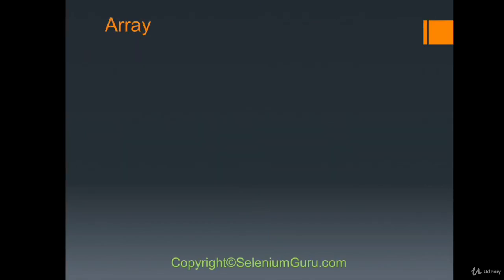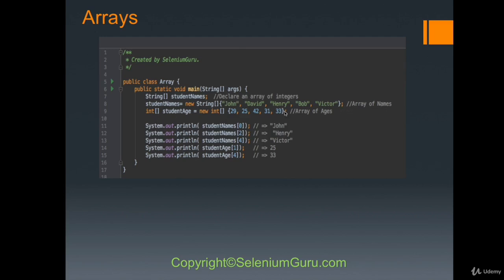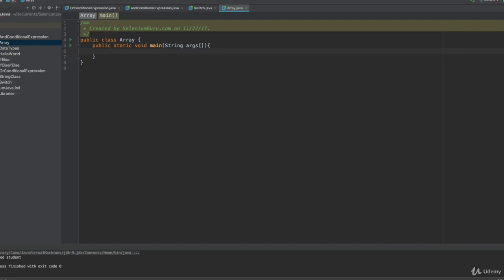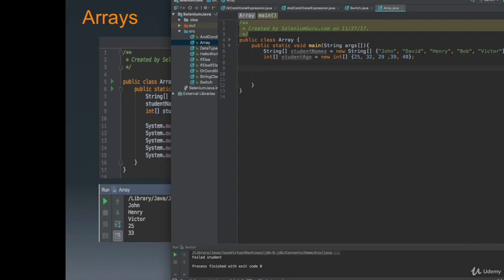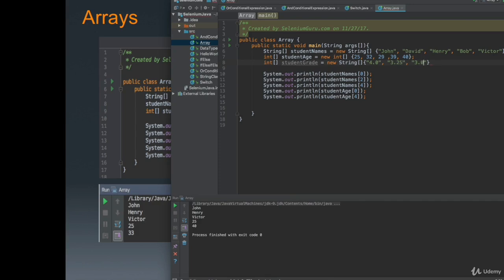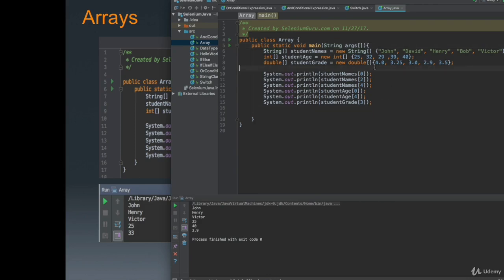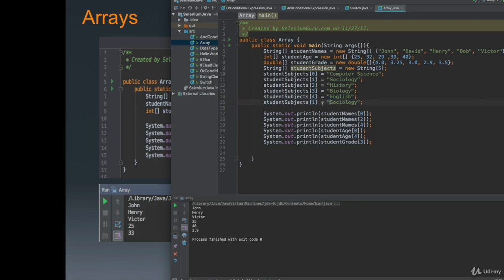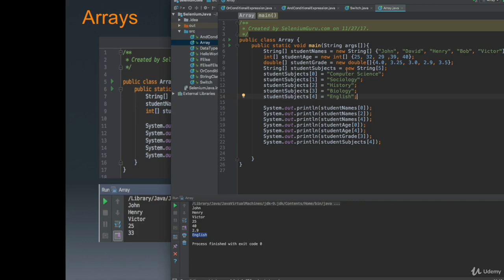JAVA Tutorials - 18 Looping in Java Arrays part1